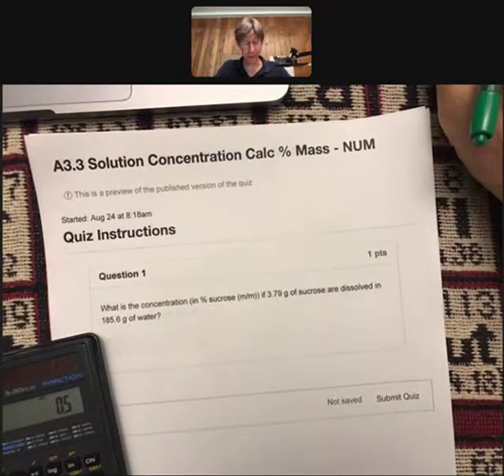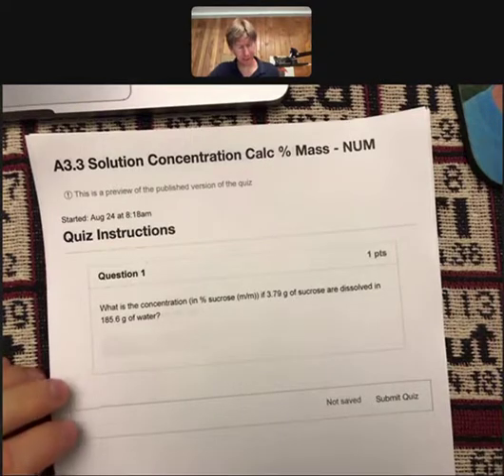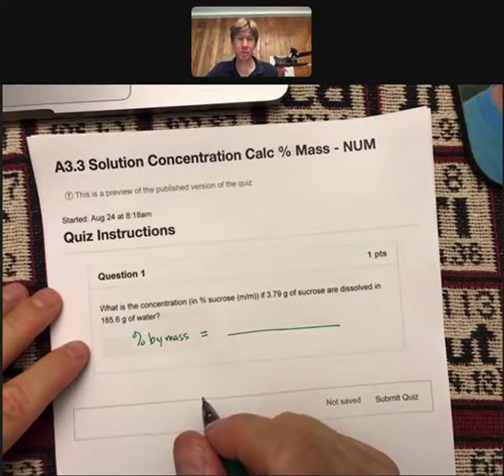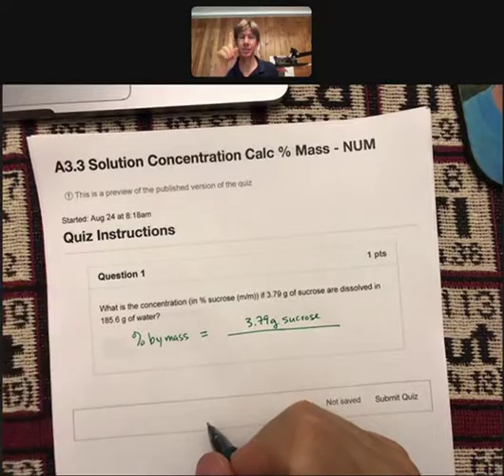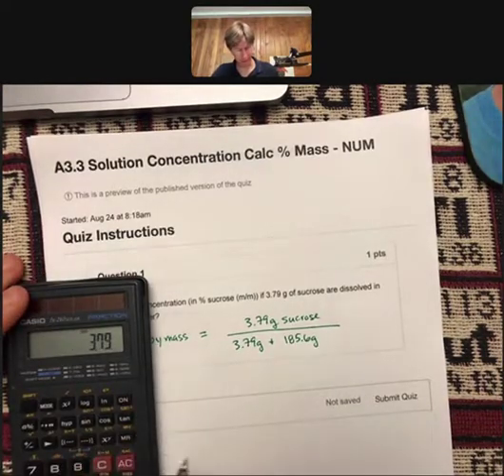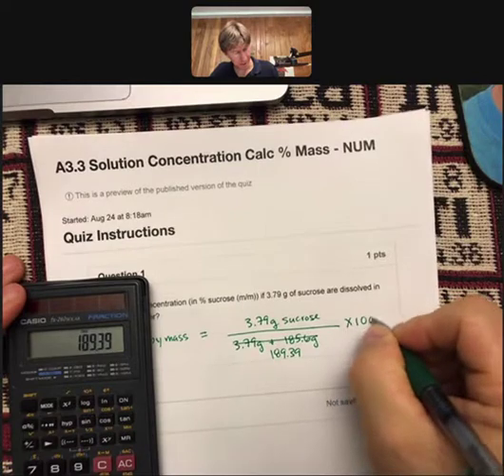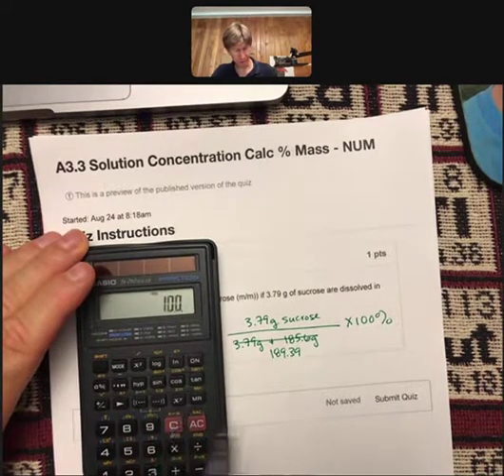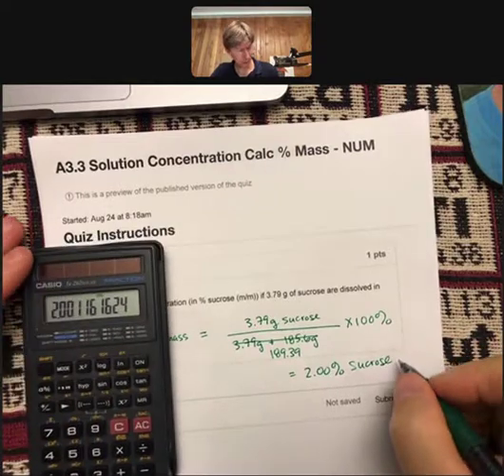CHEM 333 A3 3 Taste Concentration